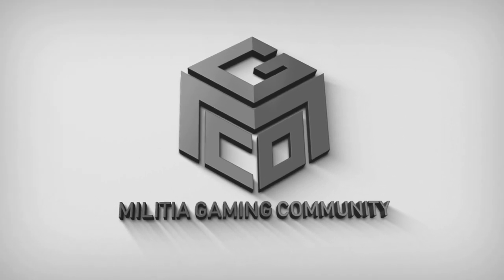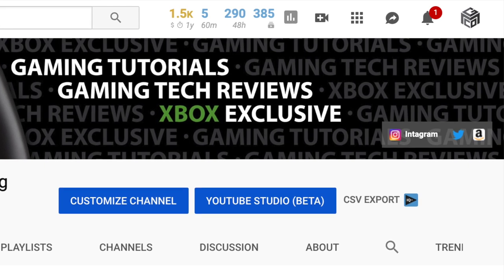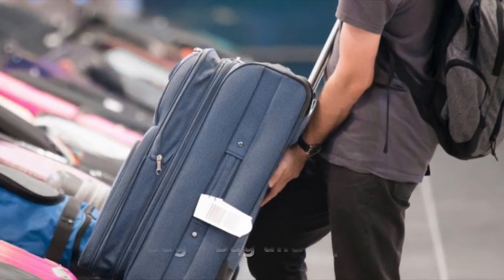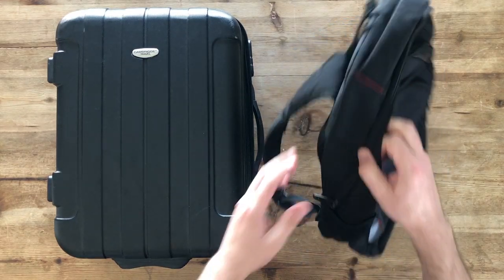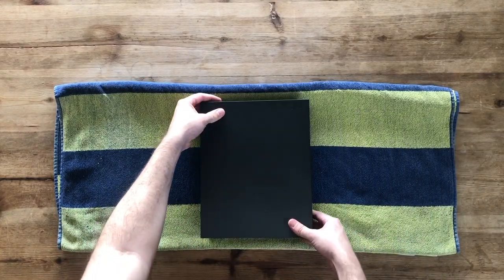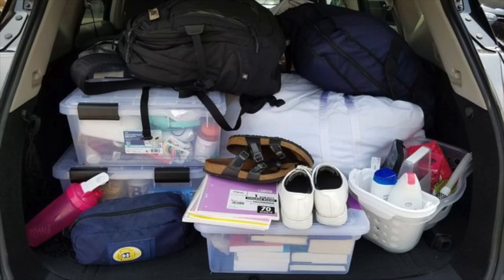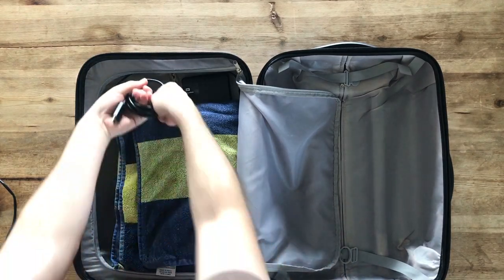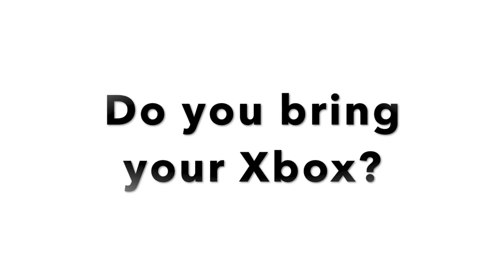How to Pack Up Your Xbox | Traveling With Your Console | No special Gear Needed!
Welcome to the Militia Gaming Community Channel, I’m Trigger Militia and today I will be showing you how to properly pack up your Xbox One for safe travel whether you’re going to be flying or driving. AND Im going to be showing you how to do it with your regular luggage. No special gear or expensive cases are necessary for this method.

I’m giving away a free Bluetooth Wireless Headset courtesy of TaoTronics and a $20 Xbox gift card thanks to my good friend from Instagram: DaveLovesGames. I’ll be drawing the winners when the channel hits 500 subscribers!

2 winners will be chosen once the Militia Gaming Community Youtube Channel hits 500 Subscribers. The winners will have 48 hours to claim their prizes and the announcement of the winners will happen in a future video.

Prizes:
1. The TaoTronics Headset used in this review. (US Residents ONLY)
2. $20 Xbox Gift Card (EVERYONE CAN WIN)

2. Leave a comment on this video with your instagram name.

3. Follow @davelovesgames on Instagram.

4. Follow @militiagamingco on Instagram.

Good Luck to every one who enters.

GET THE GEAR I USE HERE:
TaoTronics Bluetooth Headset
Recording Mic (Blue Yeti)
Camera Tripod
Headphone Stand
Photo Booth